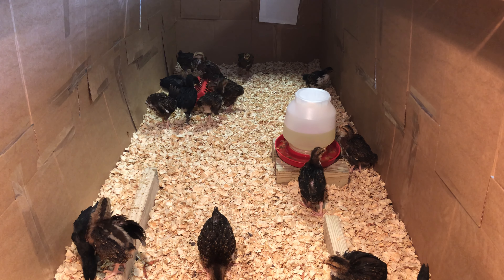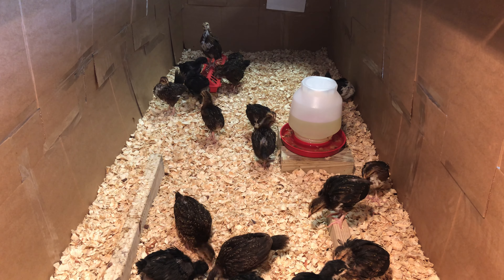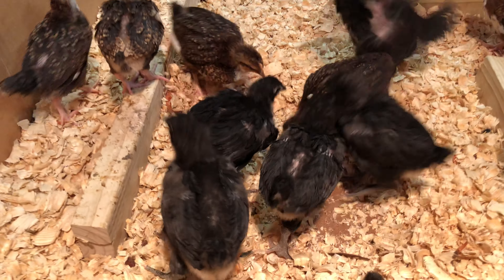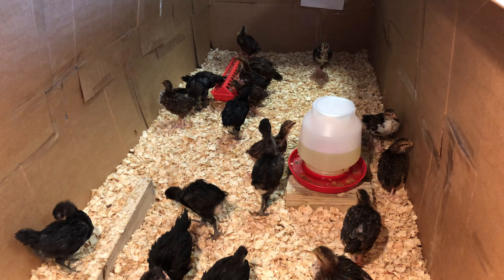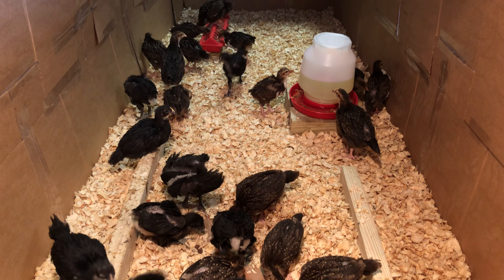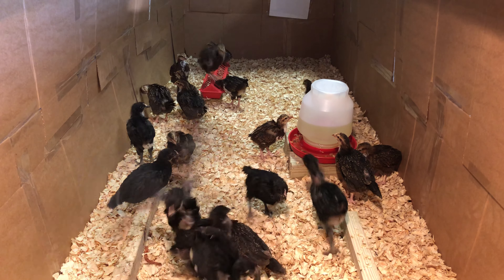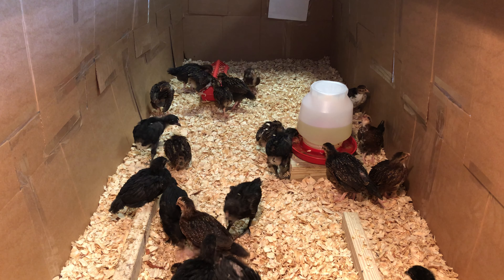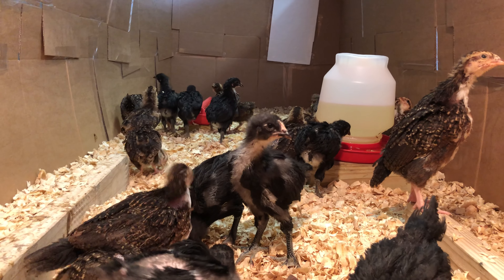The Chicks | Our Babies are Growing Up!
Our chicks are a month old now and they're entering the pullet phase! We've built them a larger brooder so they can run around and spread their wings out a bit.

In a few weeks we will finally be able to introduce them to the outside world. We can't wait! What's your favorite thing about raising chicks?

Wishing you all a beautiful day!

Please share, comment, and like! Spread the love and light!